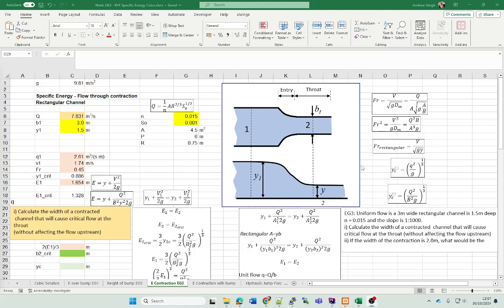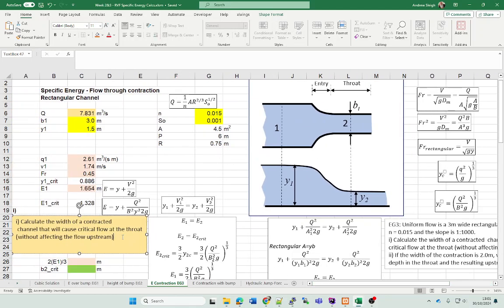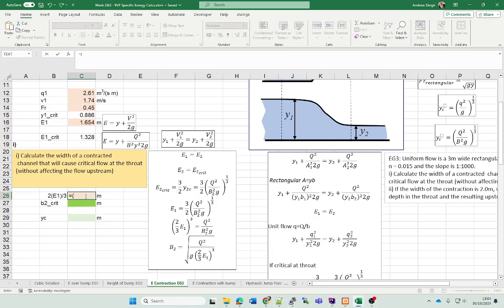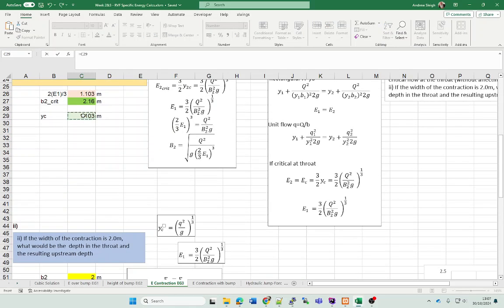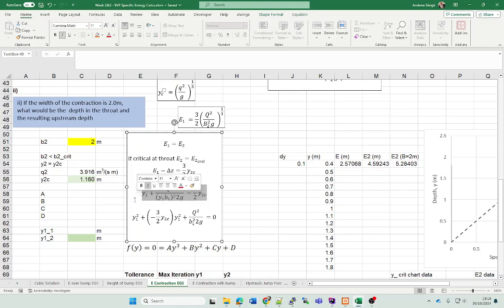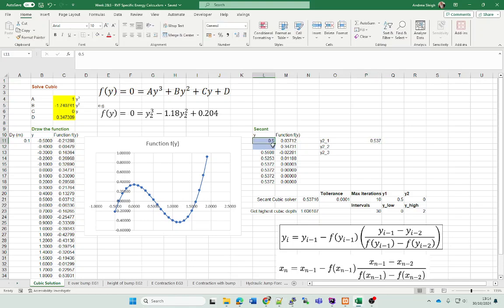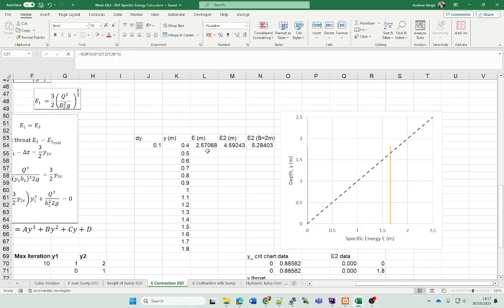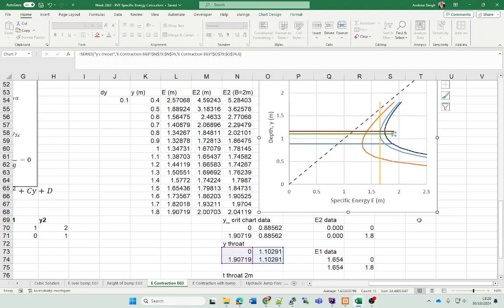Week 2 - RVF Specific Energy Calcs-Flow in contraction -EG3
Excel solution to flow through a contraction. Including the drawing and interpretation of the energy curve